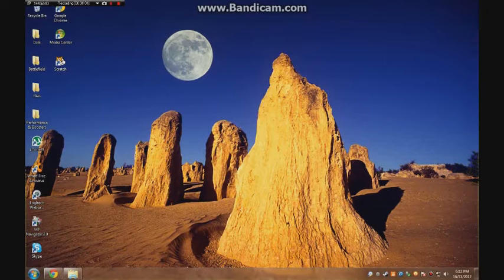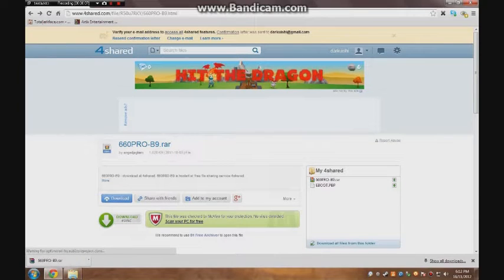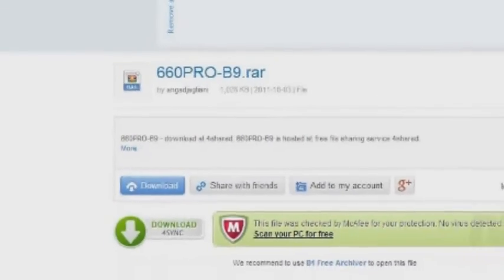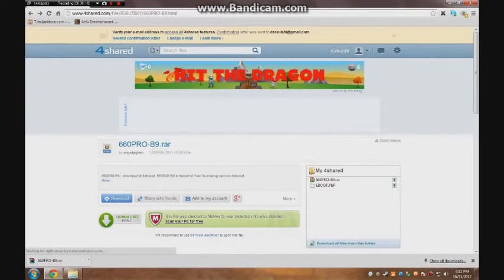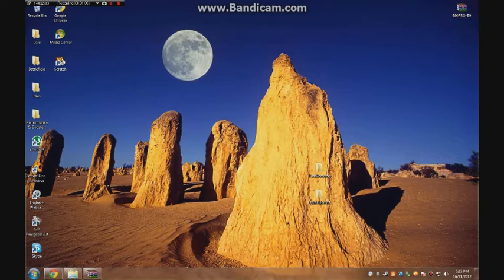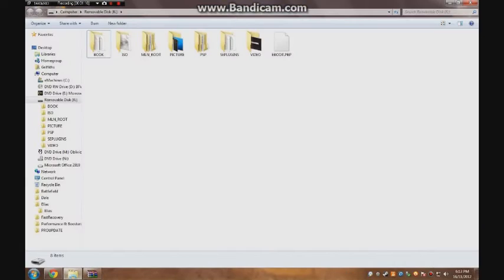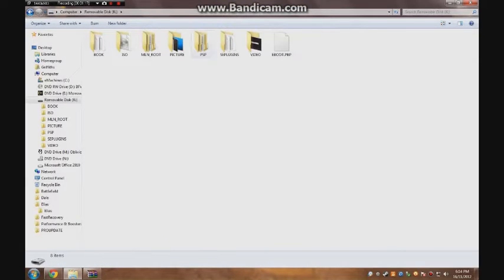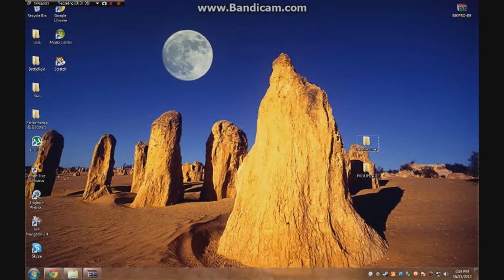How to Install CFW 6.60 B9 on your PSP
CHECK THE DESCRIPTION FIRST!

Tutorial by ScoovyKH

You also need winrar

STEPS:
1.Download the file( your gonna need a account so make one. It doesnt give you spam)

2.Extract the PROUPDATE and Fast Recovery files onto your PSP using a USB Cable [My Computer/ Removable Disk/ PSP/ GAME

3.Now go onto your PSP and go into the Storage of your Game Memory Stick

4.Press the Fast Recovery Icon and just let it Install.

5.Once its done you can check by going into your System Settings.

6.As a bonus you can install your ISOs by going to the ISO folder of your PSP.

(if youve got a complaint tell me [Just dont yell it out otherwise you aint going anywhere]

Original Tut by:Angad Jagtiani

Song By:majacks4